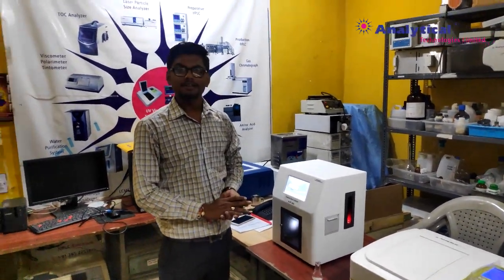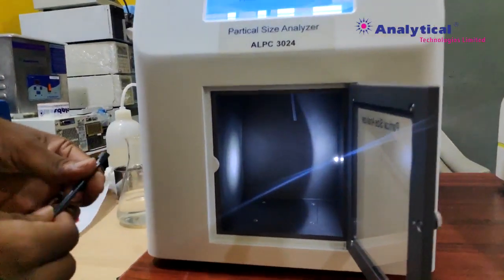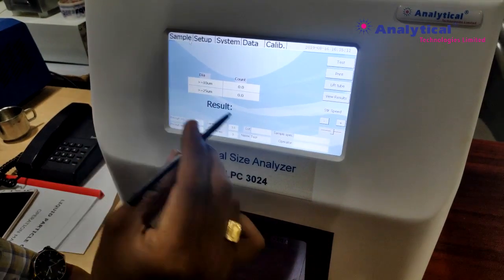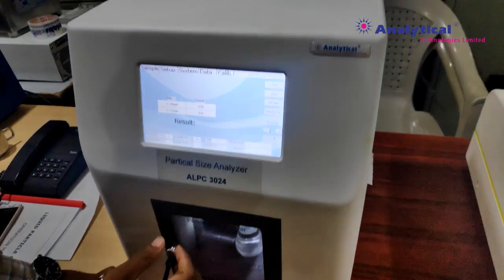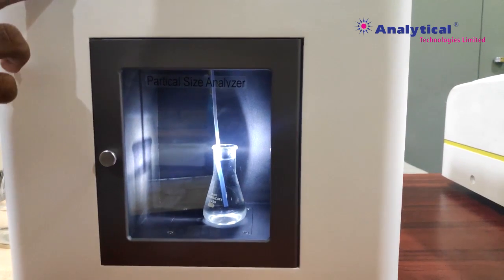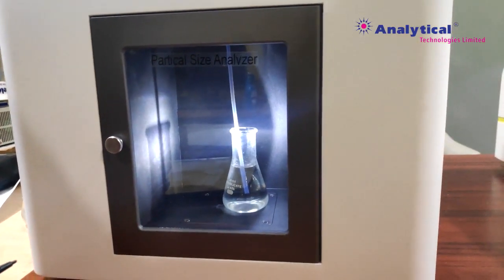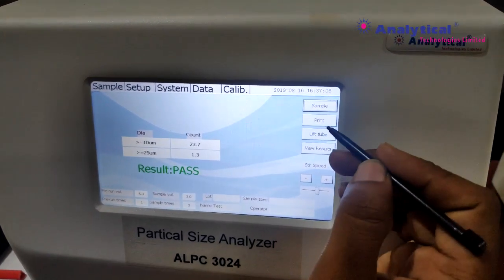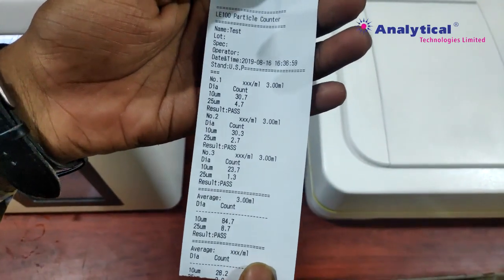Liquid Particle Counter||Particle Size Analyzer || Analytical Technologies Limited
Liquid Particle Counter /  Particle Size Analyzer By Analytical Technologies Limited
LPC  is for measuring fine particle contaminants in liquids. Using the principle of light scattering, it measure the size and counting of the fine particles in the liquid, and analyze the size distribution and contamination of the particles in the liquid.
►► Features
» Up to 16 particle size channels, user can determine the particle size setting
» Precision syringe sampling device, the sample rate is more stable
» Desktop and o-line sampling method,non-sensitive to vibration, can be used for multi-sample testing applications
» Automatic Data storage, query and historical data printing
» Optional PC control software, help users easily do sample settings, data collection and printout
» Analysis report comply with 21 CFR part 11

►► Application

» Deionized water detection
» Cleanliness detection of the parts
» Filtration eciency detection
» Water detection production process
» Chemicals quality testing

analyticalgroup.net